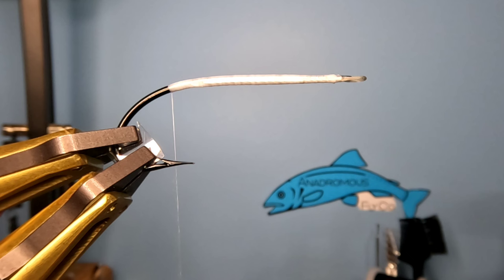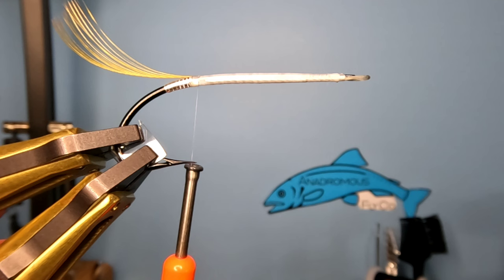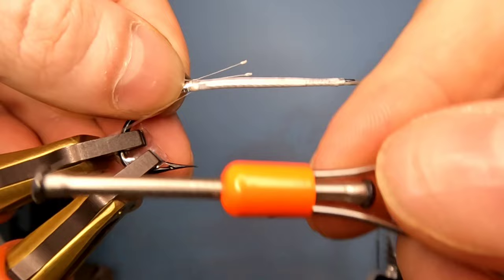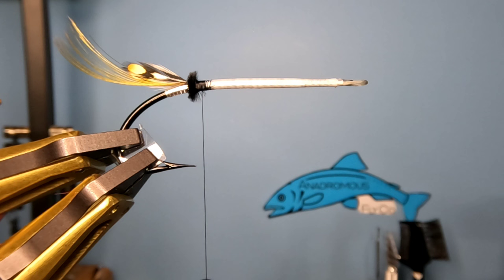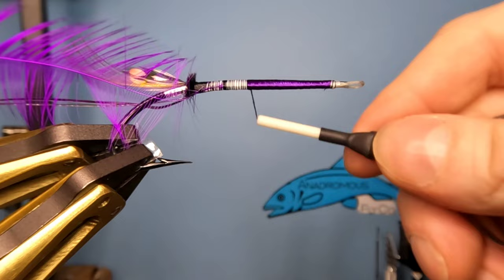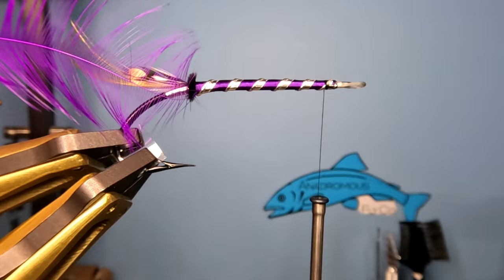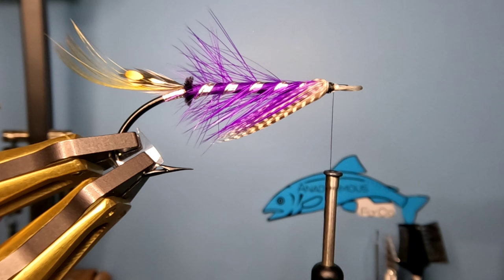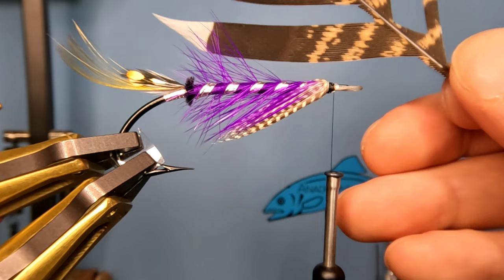Dressing a Purple Greenwell Part 1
Hook/ Material Suppliers:

Anadromous Fly Co
Partridge-of-Redditch.co.uk
Spritehooks.co.uk
Flyfishfood.com
Flytying.fish (also sells on ebay)
Feathersmc.com

Hand made hooks: look them up on facebook
Lars Møller
Byron Bjerke
Graham Culley
Connor Mccracken
Cosimo Raia
Klaus-Peter Woggon
Garren Wood